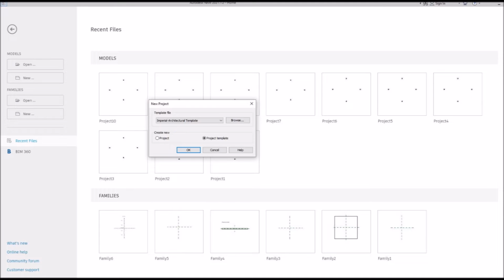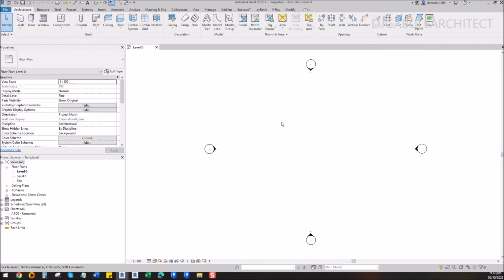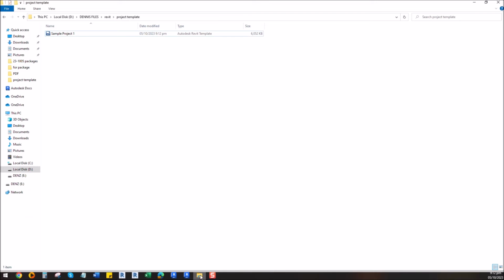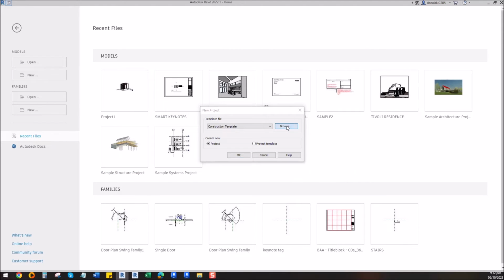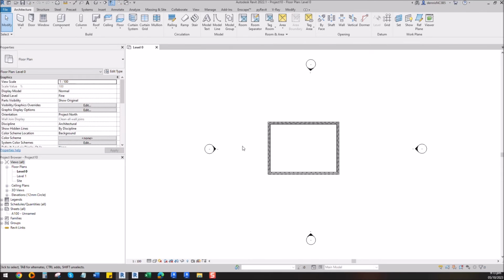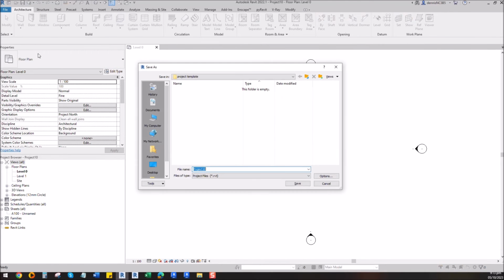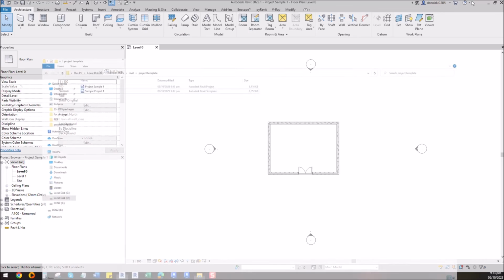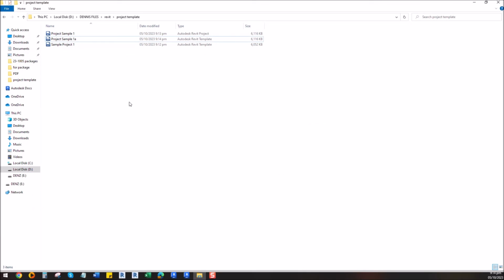REVIT - CONVERT FROM REVIT TEMPLATE TO PROJECT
Basic tutorial on  REVIT - CONVERT FROM REVIT TEMPLATE TO PROJECT